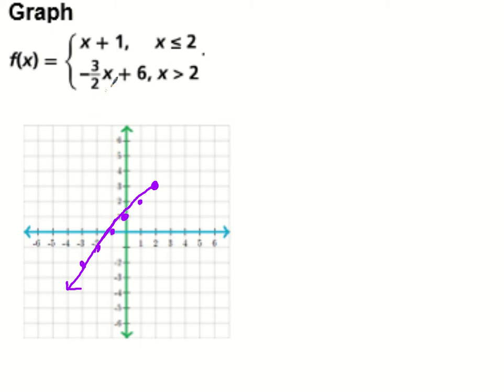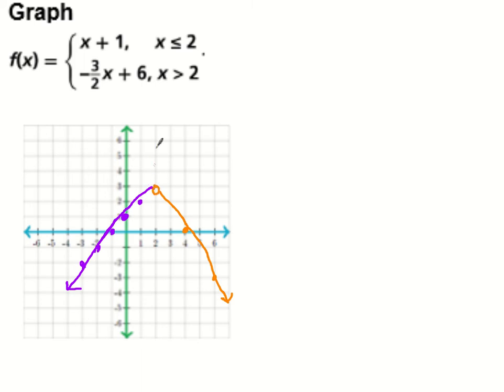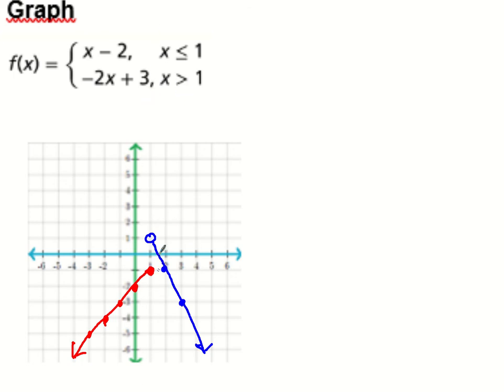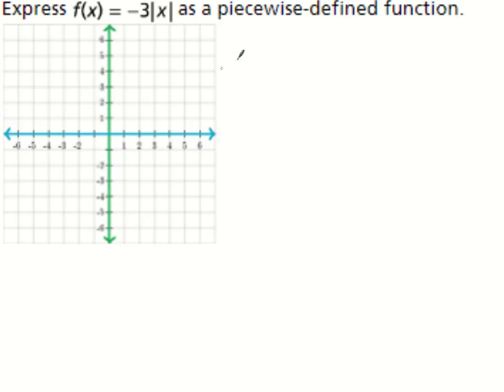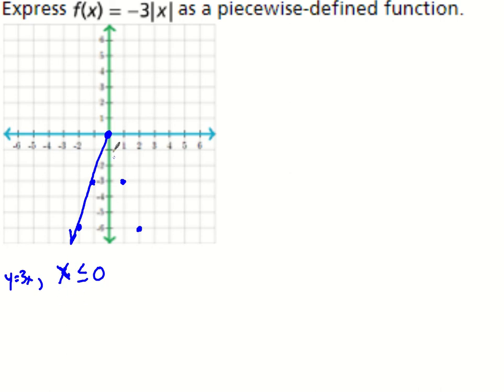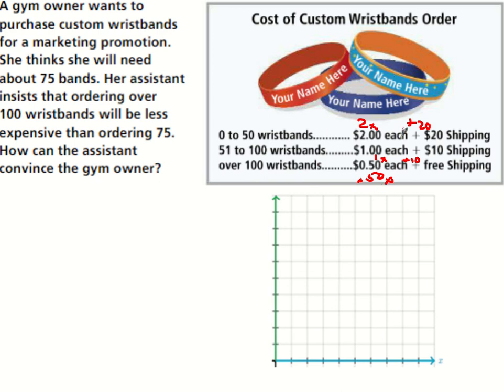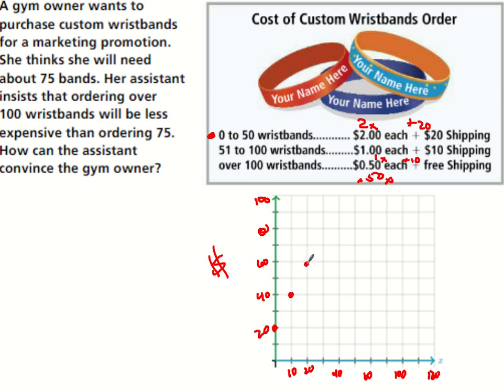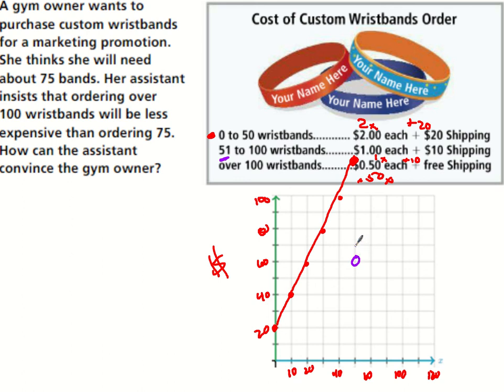5.2 Piecewise Functions